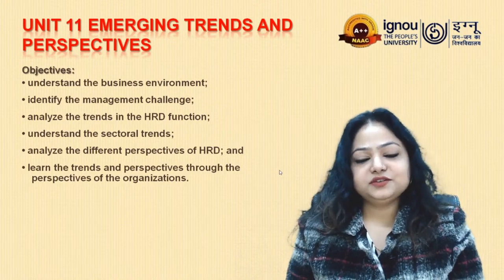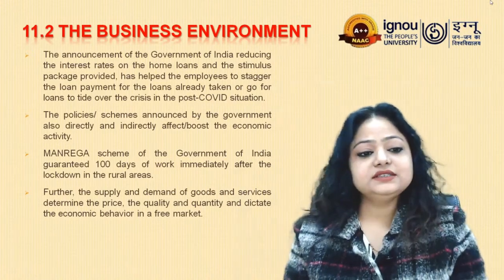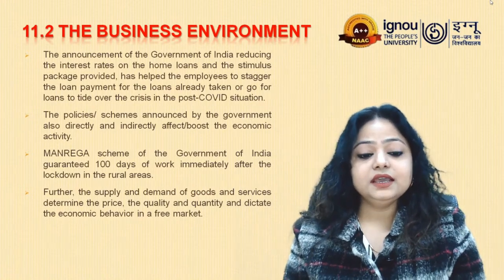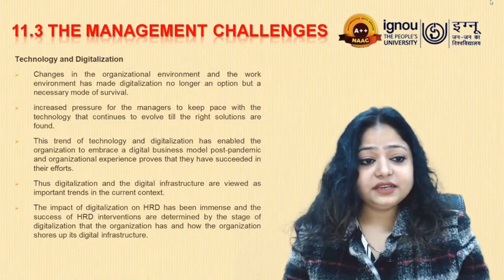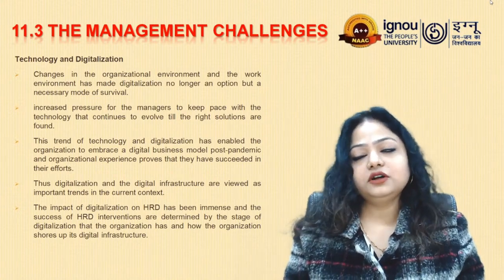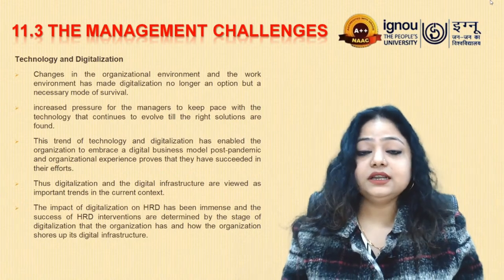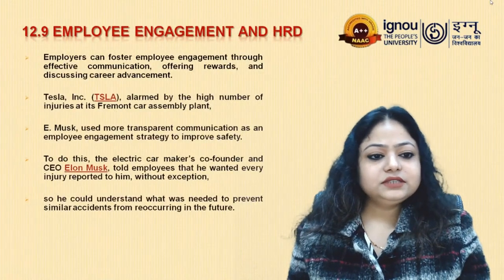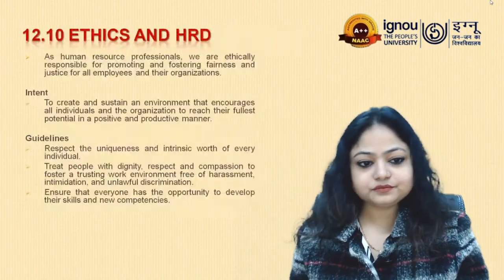MMPH002-Experiences and Trends in HRD(Block 4)